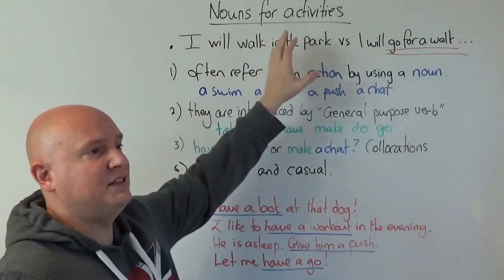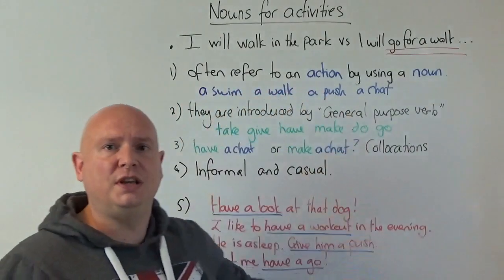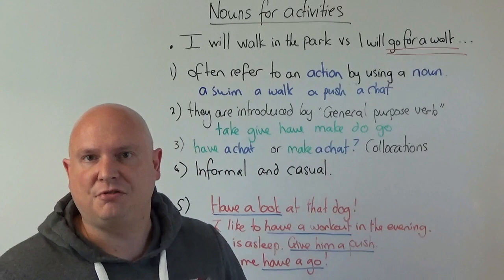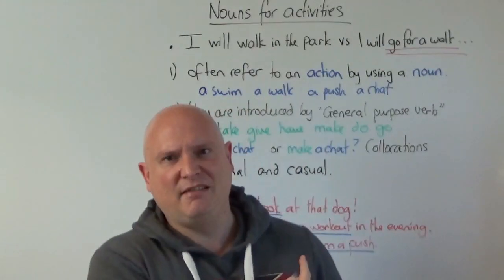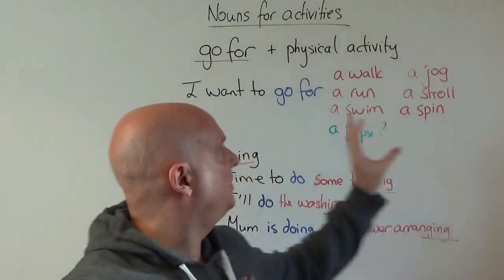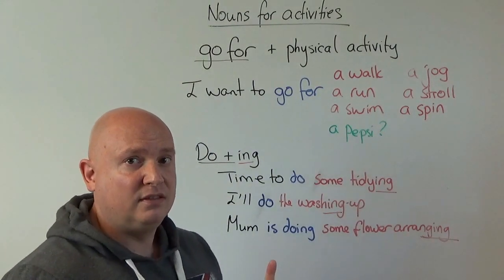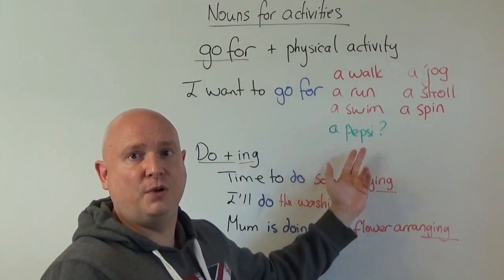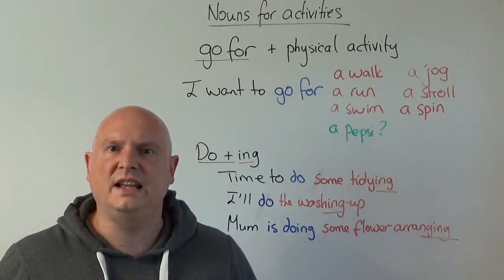Nouns for Activities / Practice English with Paul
Nouns for Activities
A lot of interesting posts by me:

05:19 go for + physical activity
06:33 do + ing